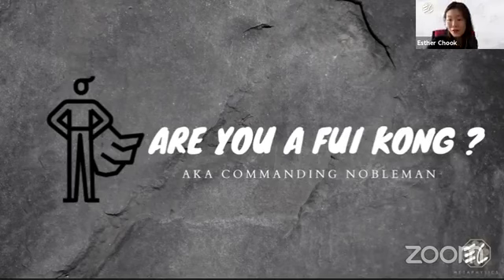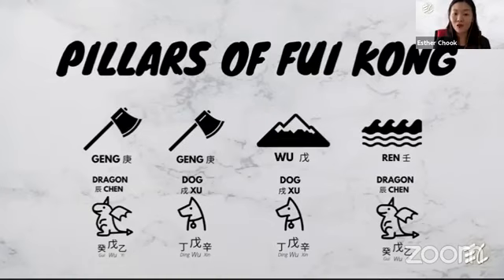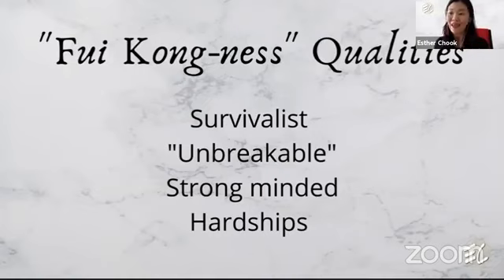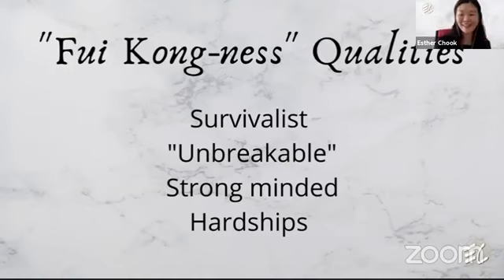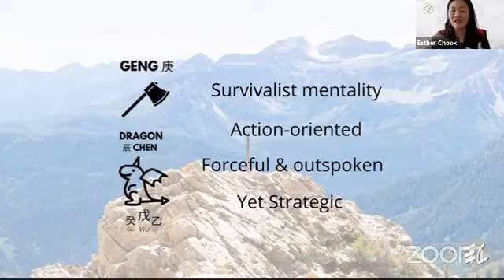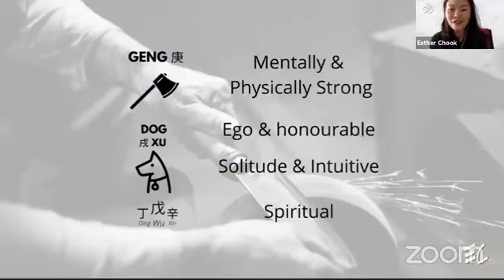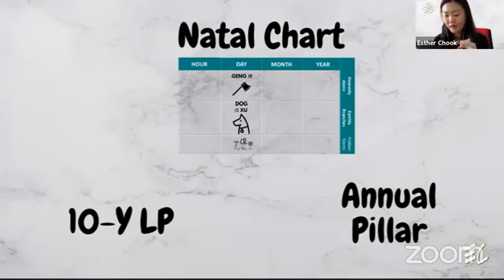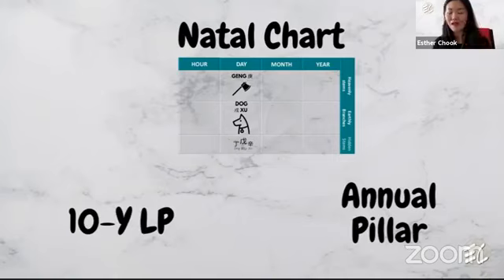Are you a "Fui Kong" / or Commanding Leader in your BaZi?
Hello everyone,

In this video, I shared "Fui Kong, " sometimes known as Commanding Leader Pillar. There are in total 4 Fui Kongs in BaZi八字  - Geng Xu 庚戌, Geng Chen庚辰, Wu Xu戊戌 and Ren Chen壬辰

Watch my video to find out more about Fui Kongs and how they can impact your BaZi chart.